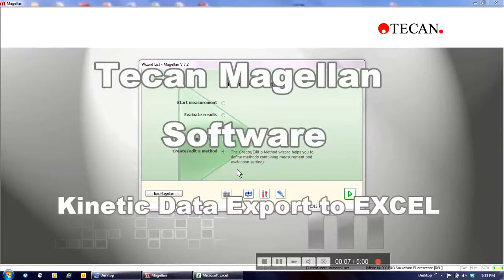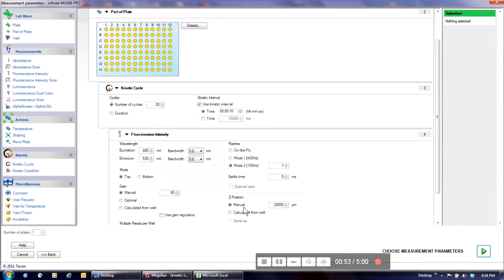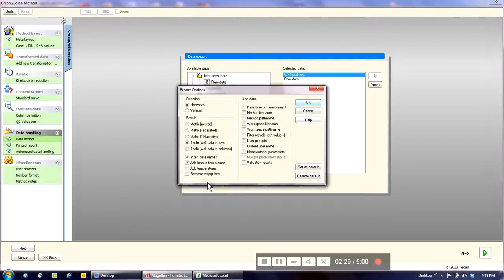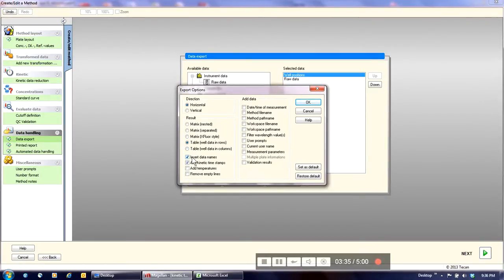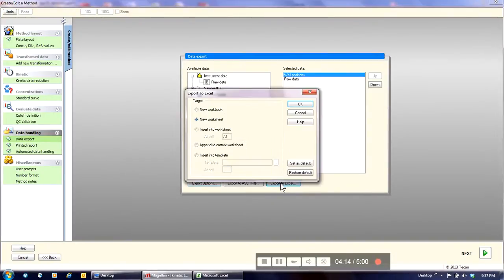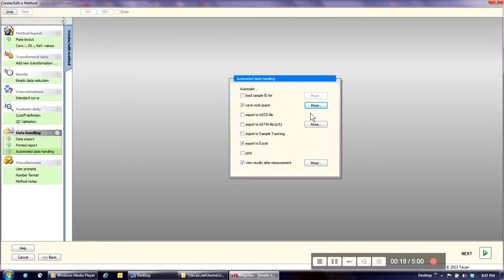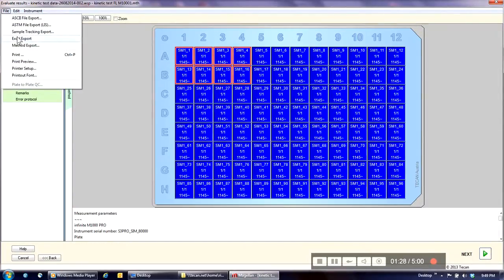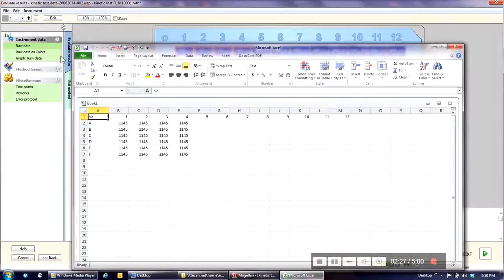Tecan Magellan Software - Brief explanation of Kinetic Data Export to EXCEL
This video offers a brief explanation of how to export raw kinetic data to Microsoft EXCELfrom a Tecan microplate reader and Magellan software version 7.2.